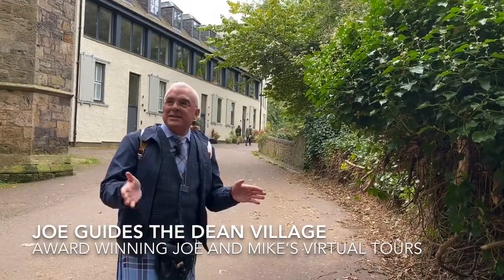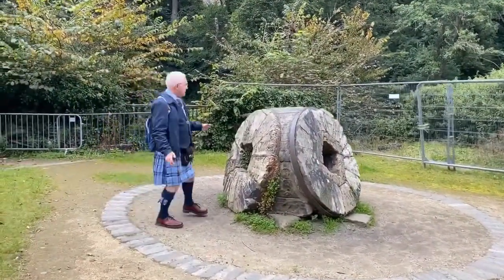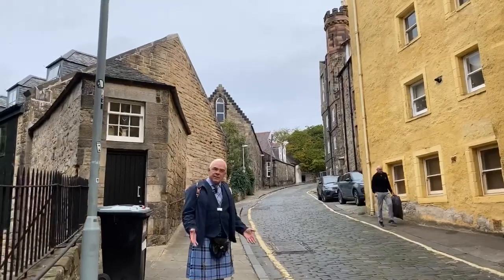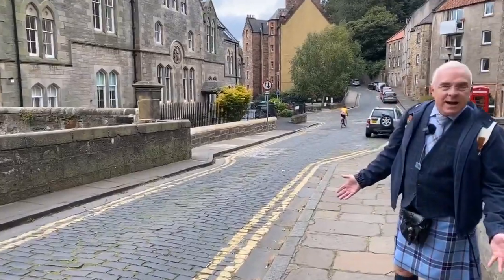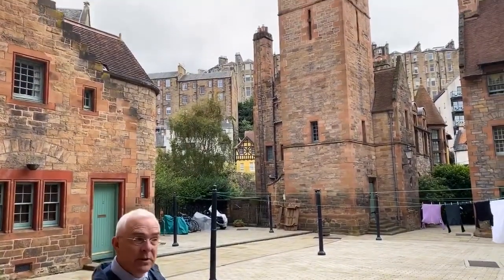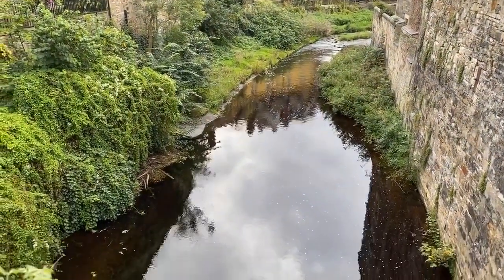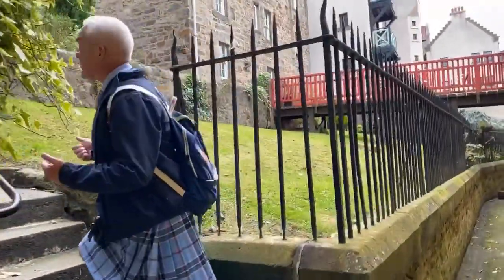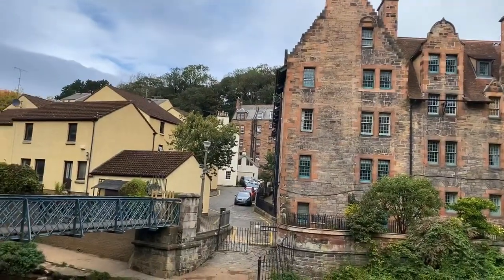Joe Guides the Dean Village, Edinburgh : Dean Bridge to Well Court.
Become closer to Edinburgh in the company of Award Winning Blue Badge Guide, Joe. Join this entertaining and informative tour of the beautiful, secluded Dean Village.